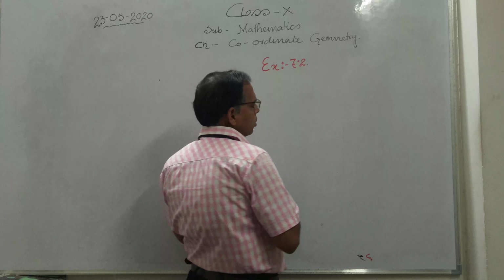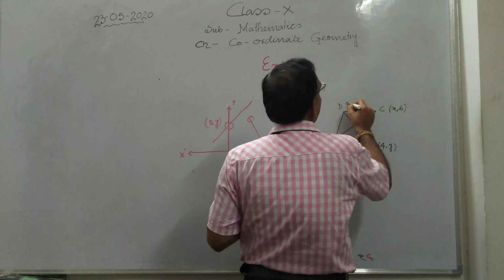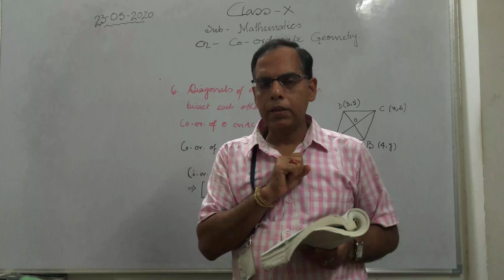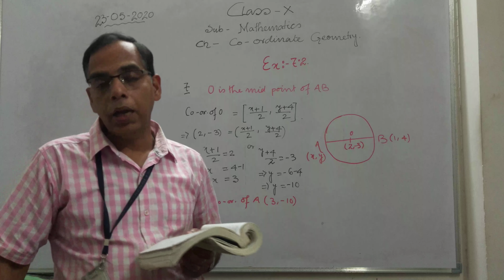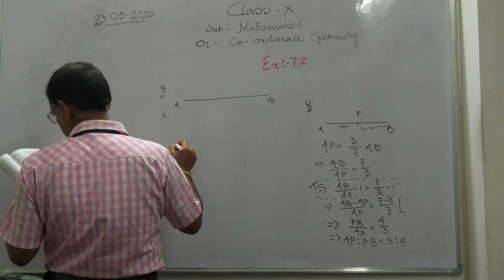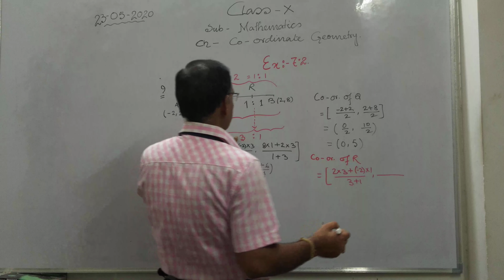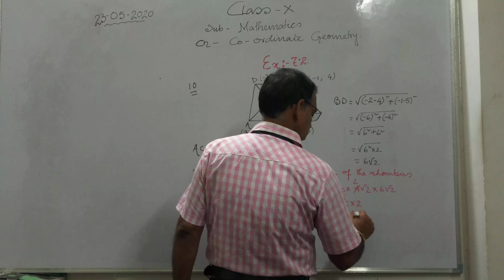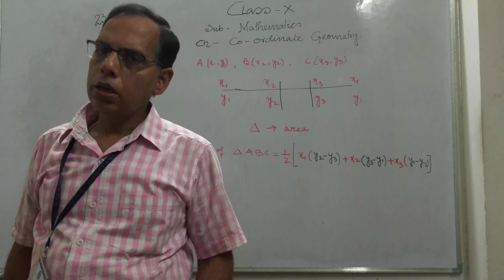Co ordinate geometry